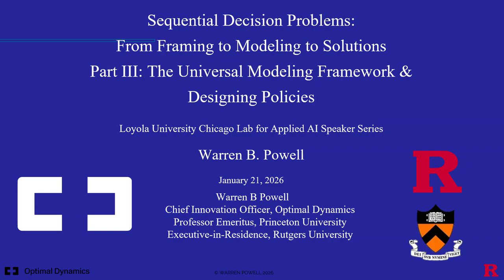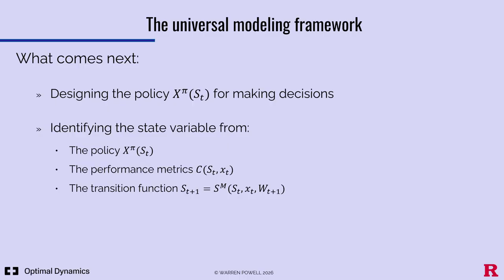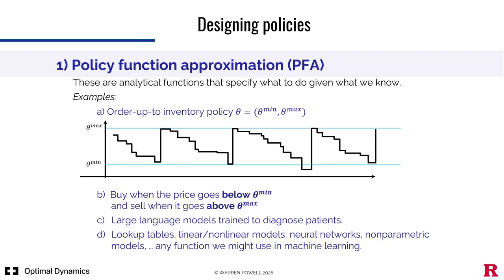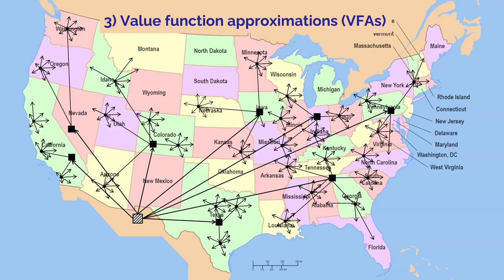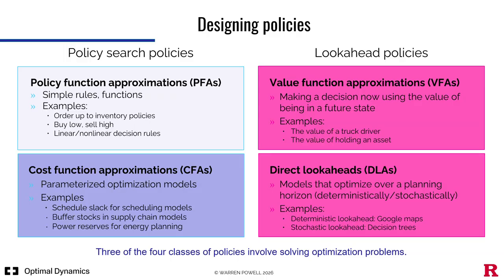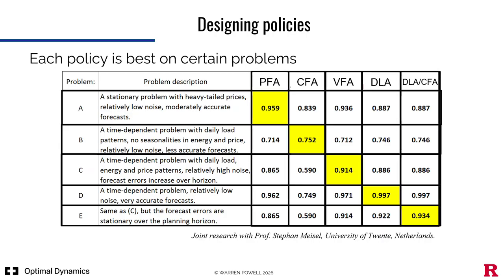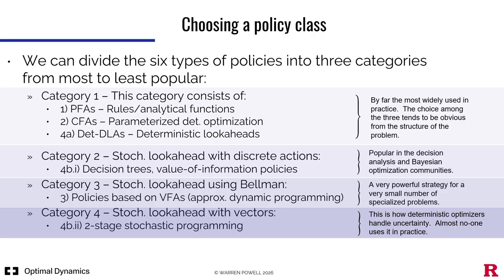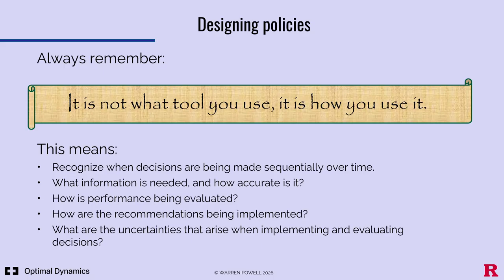Framing Decision Problems Part 3: The Universal Modeling Framework and Designing Policies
Part 3 of the series starts by presenting the universal modeling framework, which is very general notation that applies to any sequential decision problem.  The UMF needs as input the answers to the three framing questions from part 2: metrics, types of decisions, and uncertainties.